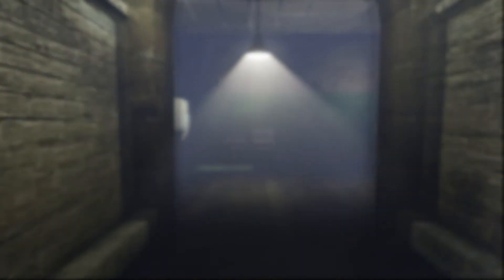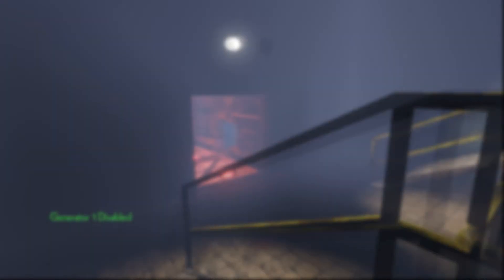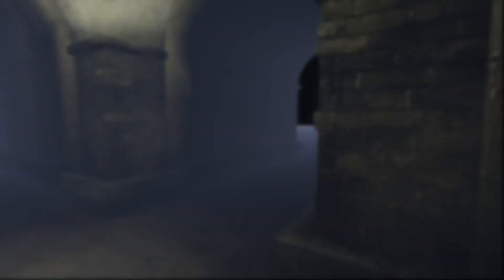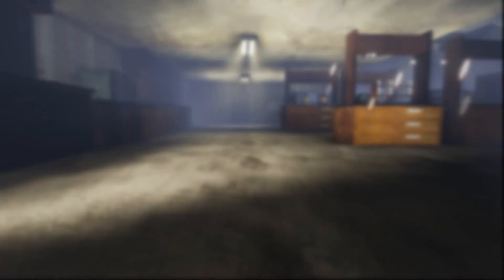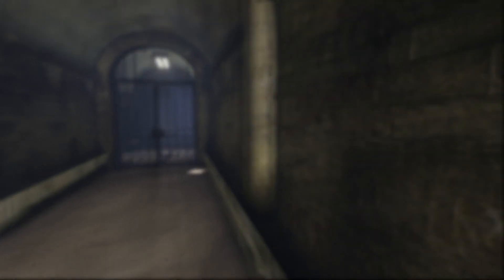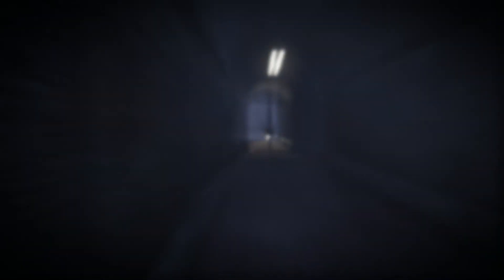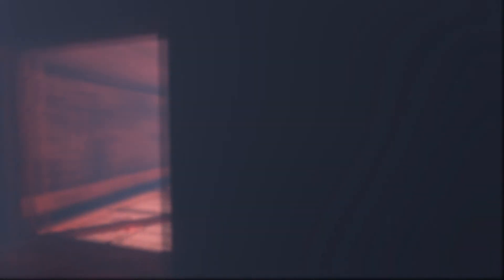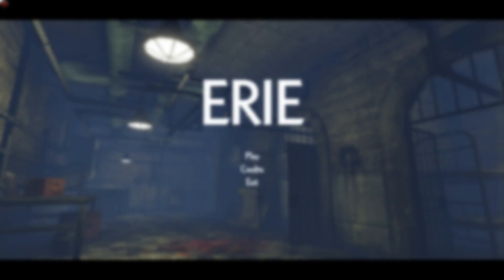Let's Play: Erie Final Part.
Erie with Leo and Stef!! :D